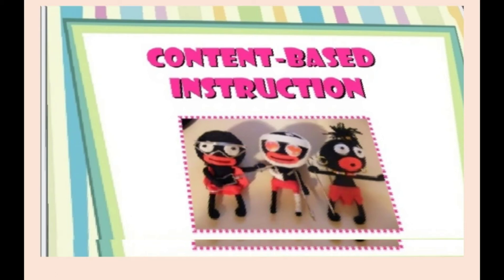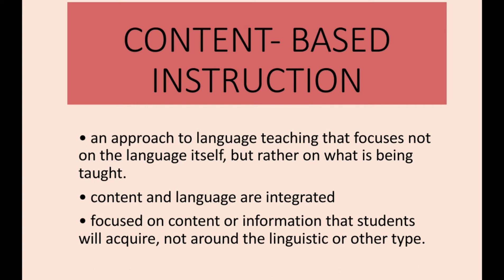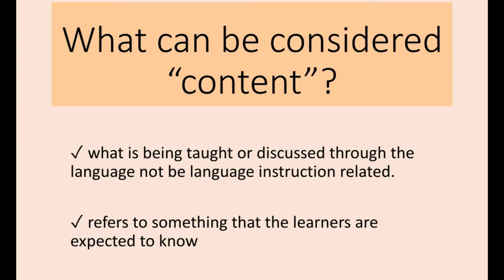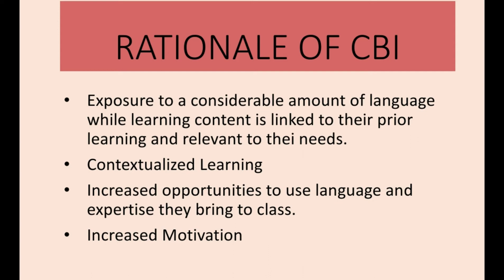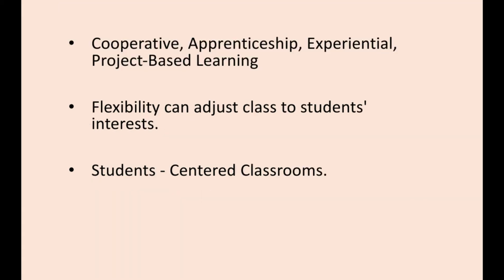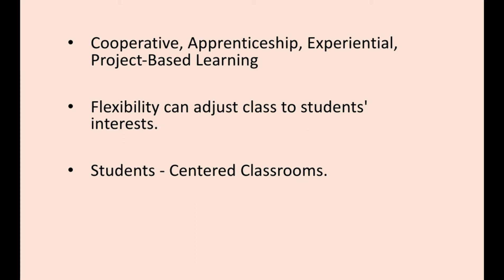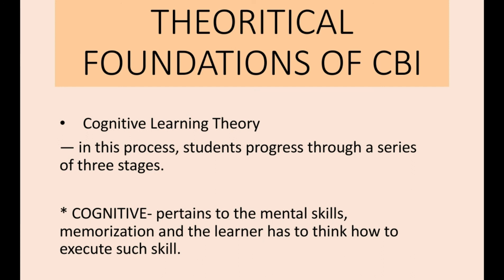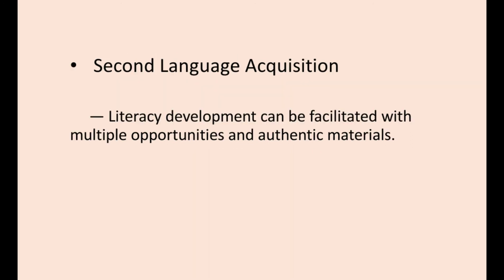Content-Based Instruction, Rationale of CBI and Theoritical Foundation for CBI | Group 1